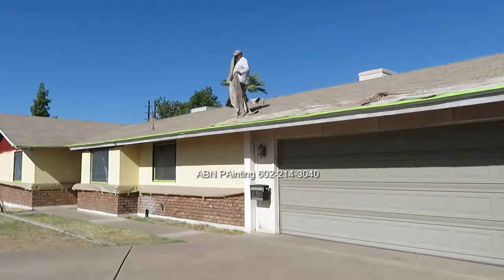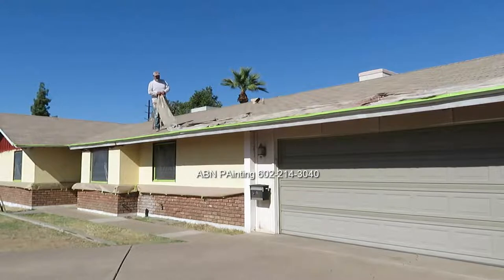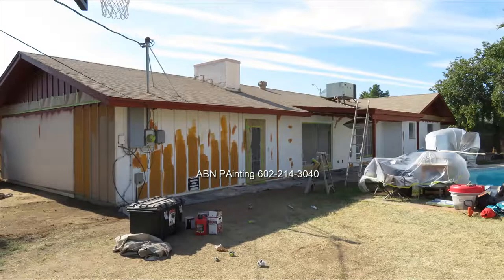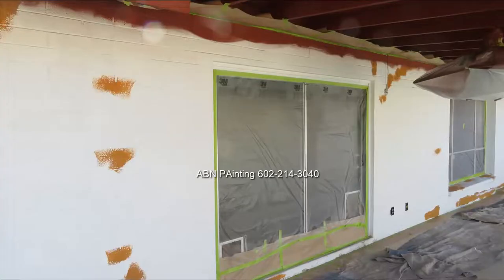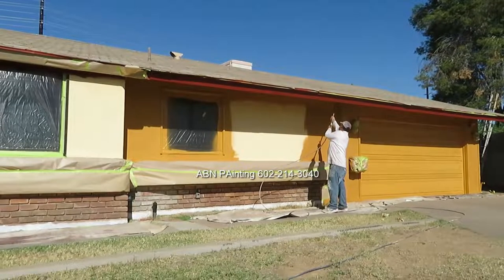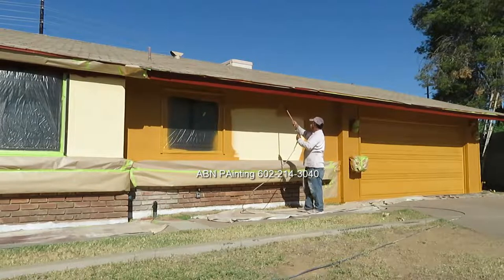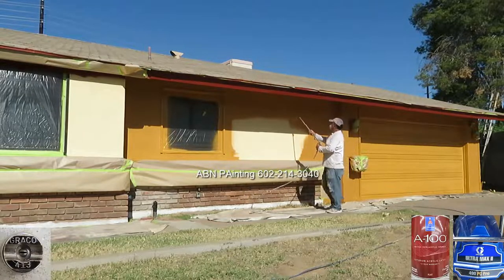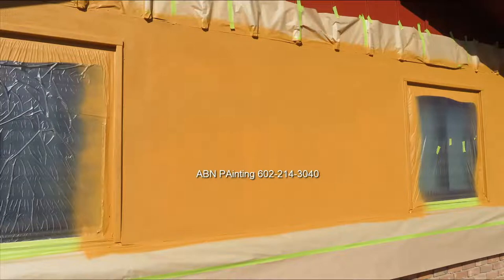Spray painting trim and body of the house.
Spray painting both trim and body of the house with airless sprayer.